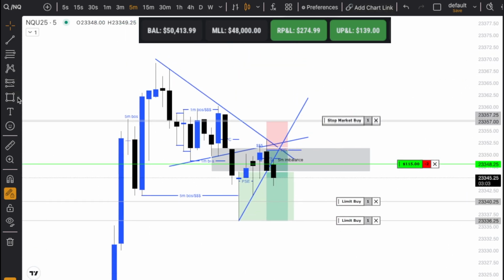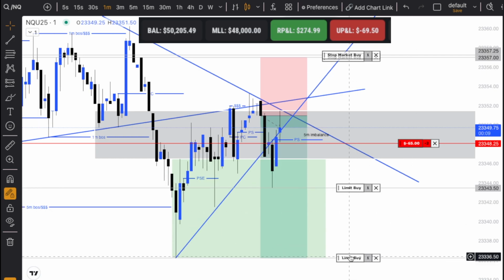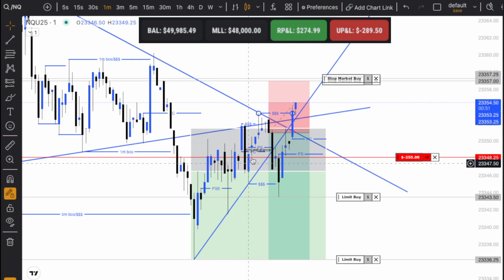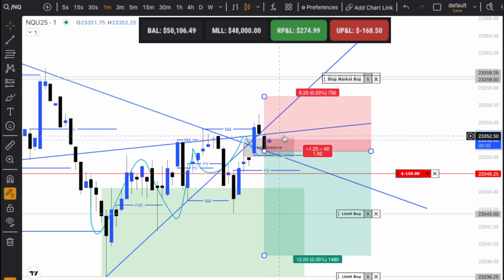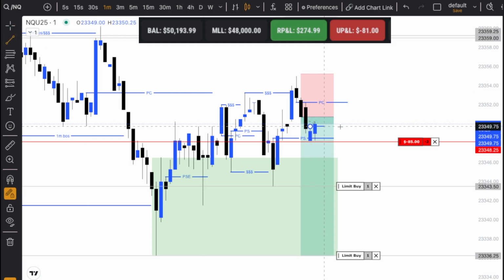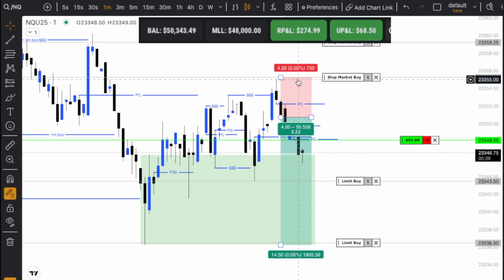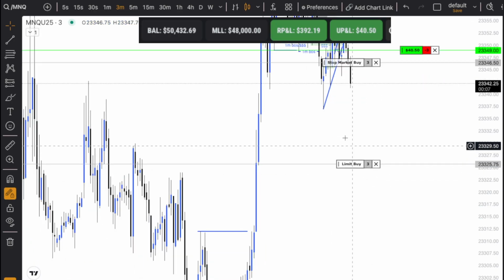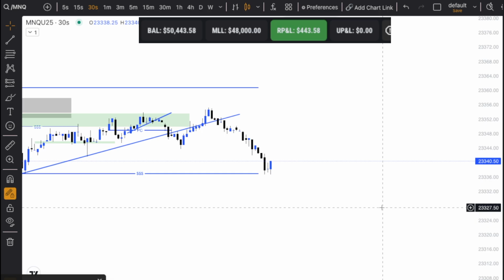Day Trading | 50k Challenge Day 2 (+$443.58)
🚀 Welcome to the channel where we dive deep into day trading, whether it's stocks, forex, crypto, futures, or working with prop firms. Learn real strategies, watch live trades, and get insight into how to navigate volatile markets.

📈 Whether you're a beginner looking to start your trading journey or an experienced trader looking for a community to grow with, this is the place for you.

🔥 What you’ll find in this video:

Live market analysis and setups

How I manage risk and position sizing

Prop firm challenge tips and strategies

Forex scalping and crypto breakouts

Trading psychology insights